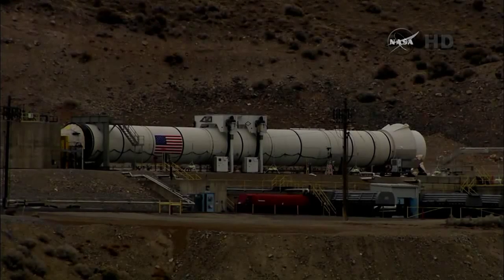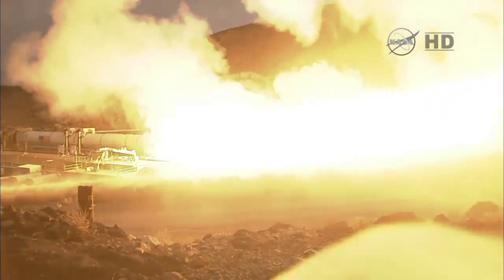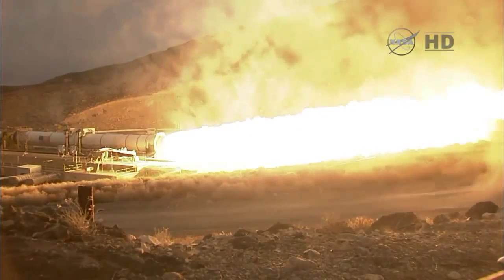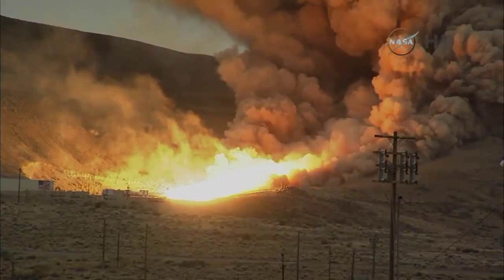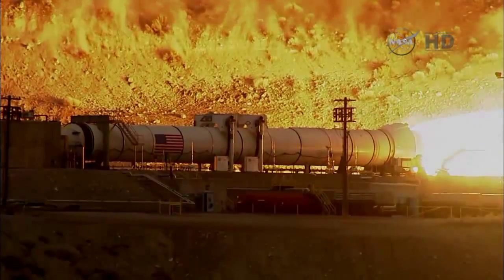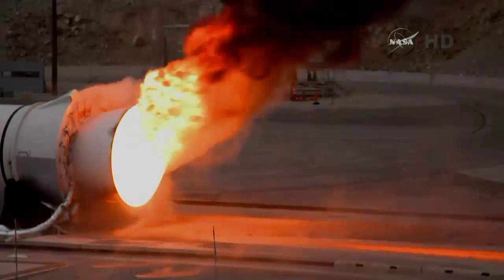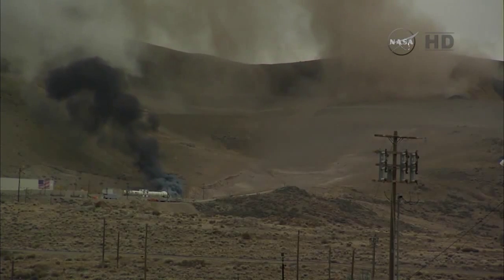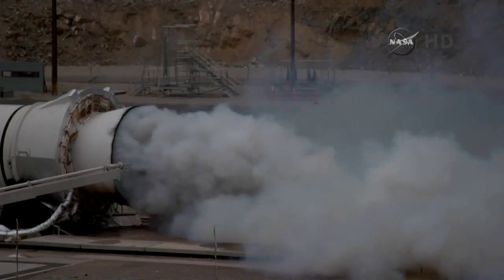Feststoffraketentest für SLS Orion / Orbital ATK Booster Test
Nachdem durch den nachfolgenden Präsidenten Barack Obama das Constellation-Programm 2010 aus Kostengründen eingestellt wurde, beschloss der Kongress der Vereinigten Staaten jedoch teilweise Konzepte davon weiter zu verwenden, so sollen ab 2018 die SRB in weiterentwickelter Form als vorläufige Booster für die ebenfalls auf dem Trägersystem des Shuttles basierende, ähnlich wie bei Ares V, neue bemannte Trägerrakete SLS fungieren. Deren Erstflug soll mit der Mission EM-1, wobei das neue NASA-Raumschiff Orion-MPCV, in seinem zweiten unbemannten Testflug in eine freie Rückkehrbahn um den Mond und zur Erde zurück befördert wird, im Jahr 2018 stattfinden. Bergung und Wiederverwendung ist beim SLS nicht vorgesehen. Die Booster für das SLS wurden direkt aus dem Ares-Programm übernommen. Nach den bisherigen schon drei erfolgreichen Testzündungen für Ares sollen im März 2015 und Anfang 2016 weitere Testzündungen erfolgen. Diese Booster sollen aber mittelfristig durch modernere ersetzt werden, eine Ausschreibung der NASA hierzu ist derzeit (Stand 2015) im Gange. Vorschläge sind modernere Feststoffbooster mit einem leichteren Gehäuse aus Verbundwerkstoffen oder kerosinbetriebene Flüssigbooster mit modernisierten F-1-Triebwerken bzw. NK-33-Triebwerken. Die neuen Booster sollen eine deutliche Nutzlaststeigerung des SLS auf bis zu 130t in den niedriegen Erdorbit bringen.

The SRBs were the most powerful rocket motors ever flown. Each provided a maximum 14 MN (3,100,000 lbf) thrust, roughly double the most powerful single-combustion chamber liquid-fueled rocket engine ever flown, the Rocketdyne F-1. With a combined mass of about 1,180,000 kg (2,600,000 lb), they comprised over half the mass of the Shuttle stack at liftoff. The motor segments of the SRBs were manufactured by Thiokol of Brigham City, Utah, which was later purchased by ATK. The prime contractor for most other components of the SRBs, as well as for the integration of all the components and retrieval of the spent SRBs, was USBI, a subsidiary of Pratt and Whitney. This contract was subsequently transitioned to United Space Alliance, a limited liability company joint venture of Boeing and Lockheed Martin.